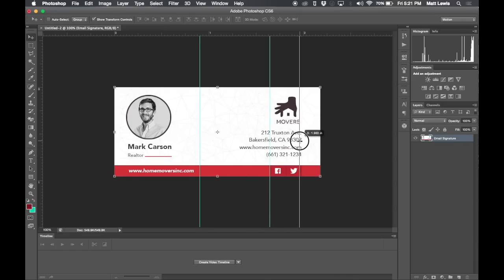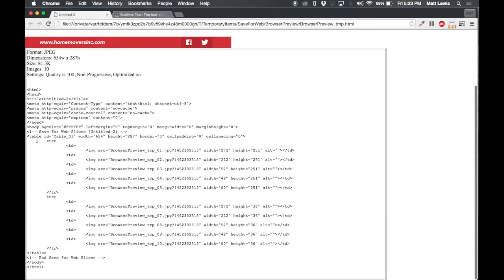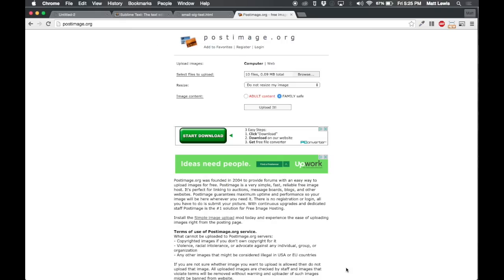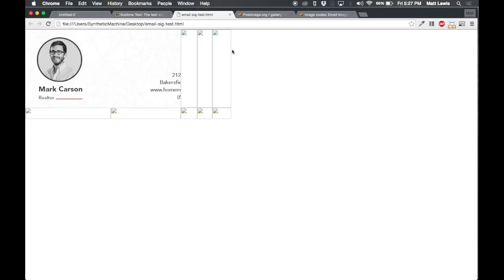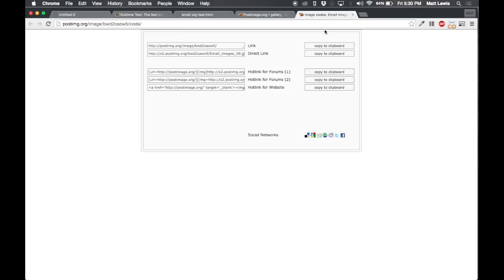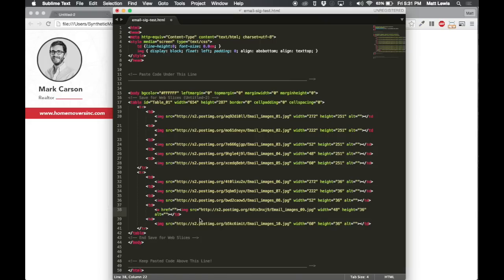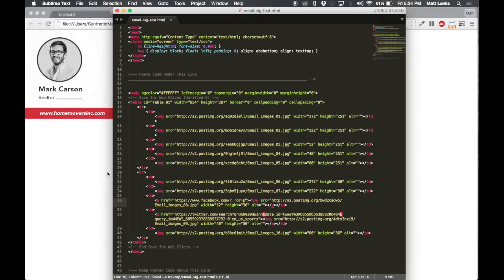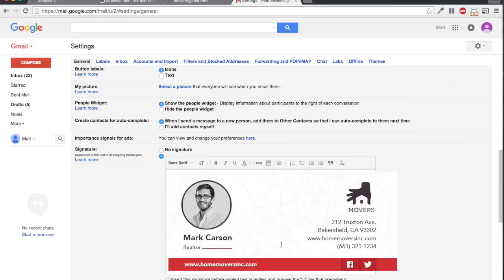HTML Email Signature Tutorial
How to create an HTML Email Signature from Photoshop.